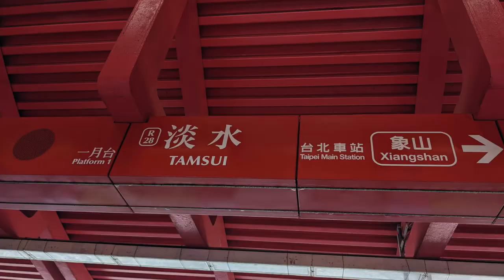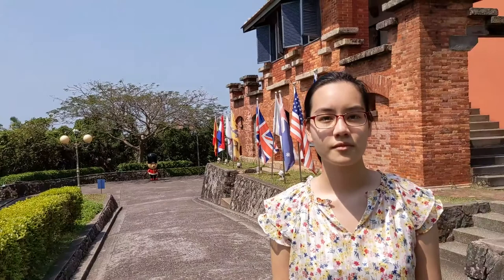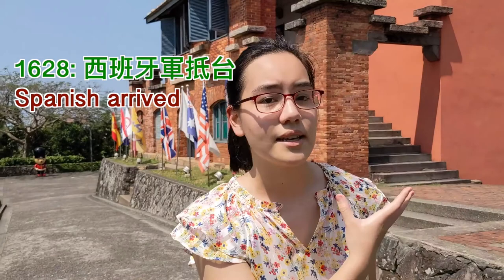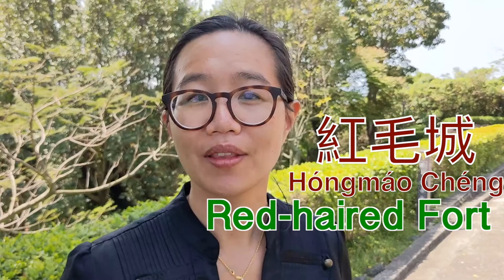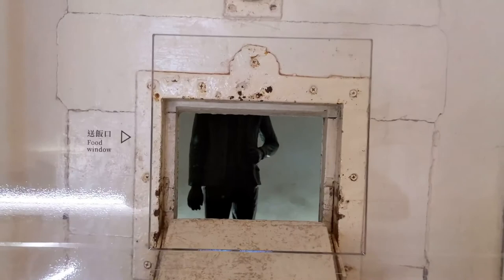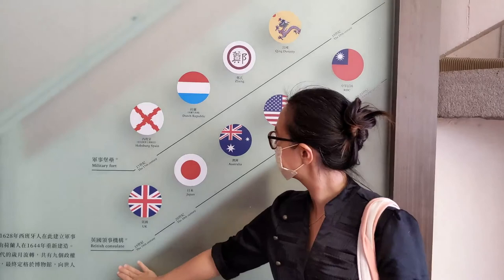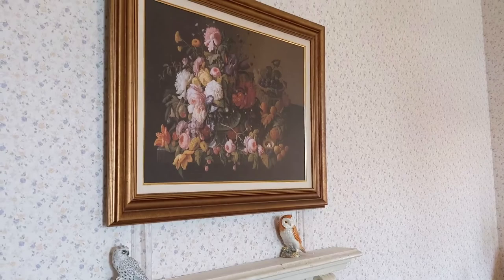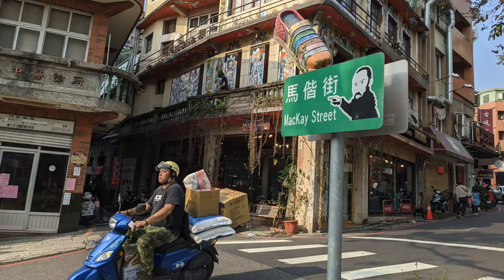Tamsui, George Leslie Mackay, and Western Influence in Taiwan ｜淡水，紅毛城，馬偕，台灣的中西文化交流史 (MGY 33)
Join us today as we explore Tamsui's Fort San Domingo (or Red-haired Fort), the story of missionary and dentist George Leslie Mackay, and the vestiges of Western influence here in Taiwan. Caption enclosed~

我們今天要一起去探險淡水的紅毛城，看看馬偕博士對台灣的貢獻，接著聊聊西方文化對台灣的影響。有中文字幕～

Show Me Taiwan is part of the Mommy Gap Year Series.